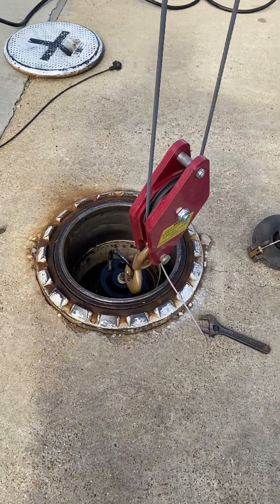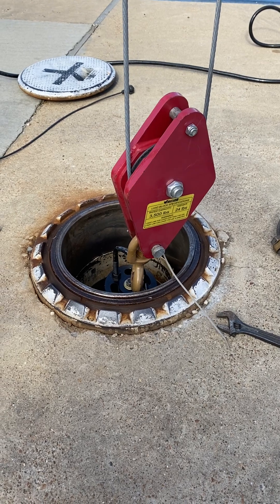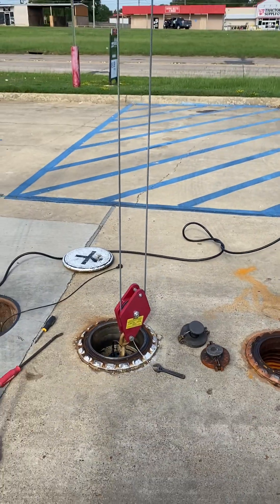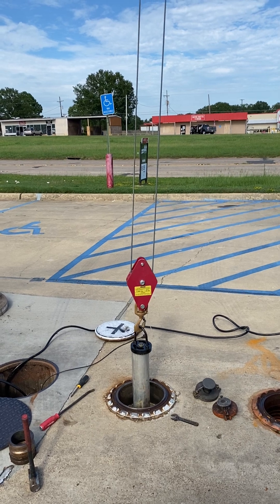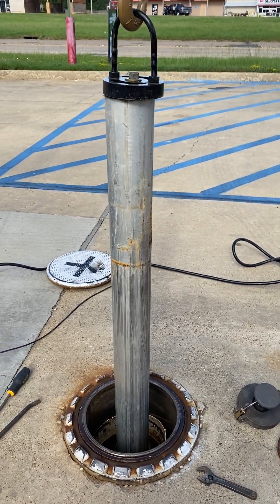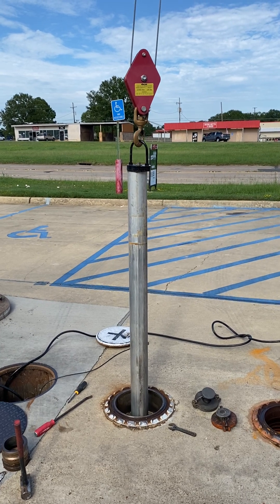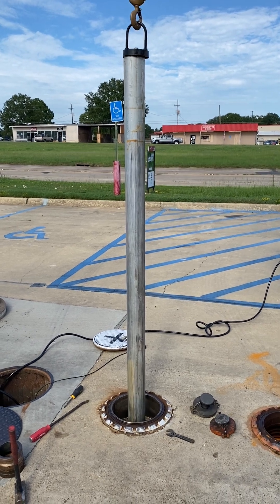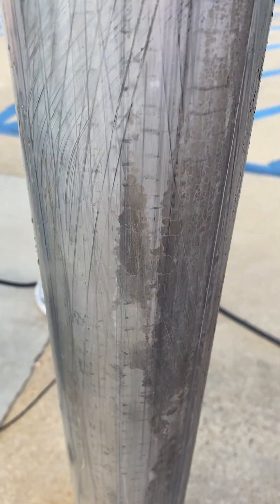Drop Tube Puller In Action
The drop tube puller grabs on to the drop tube with 3 expandable plates. A small crane or jack set up will allow you to remove those corroded stuck drop tubes more effieciently.